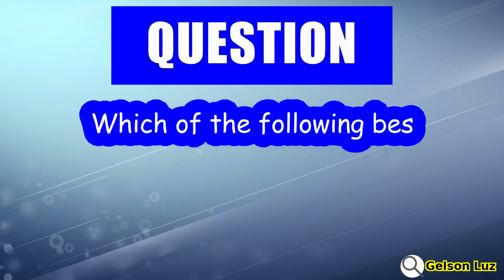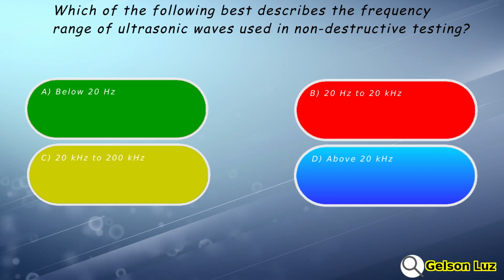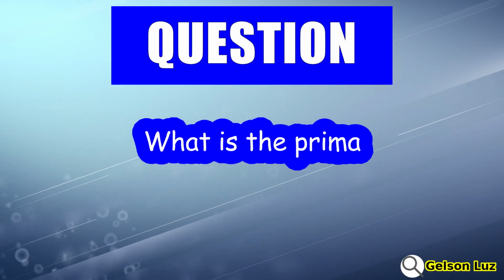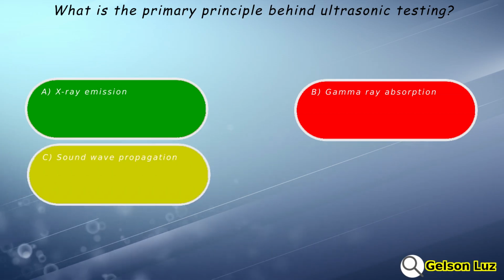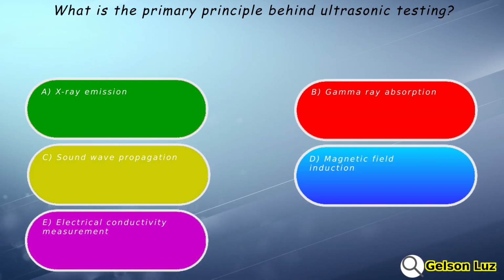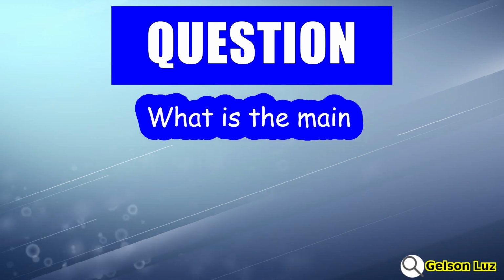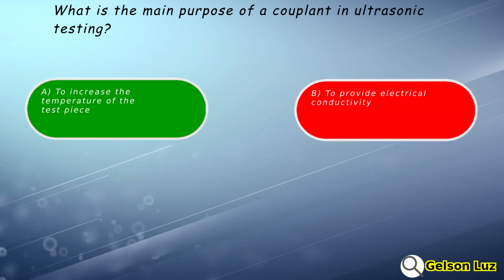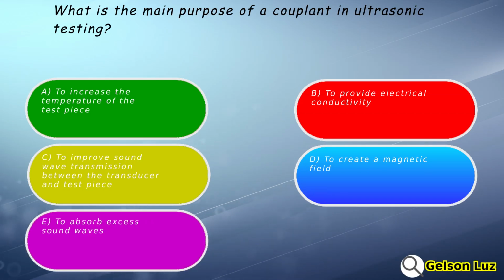Ultrasonic Testing - Exercises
Ready to test your knowledge of Ultrasonic Testing? Check out this video for fun and easy exercises! It is perfect for anyone looking to practice and solidify their understanding.